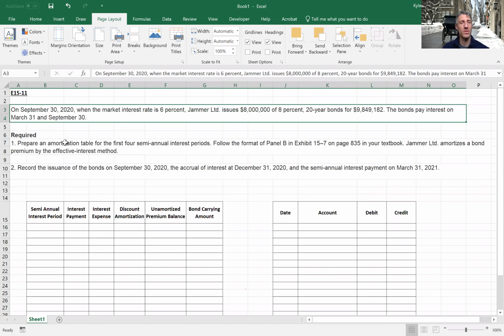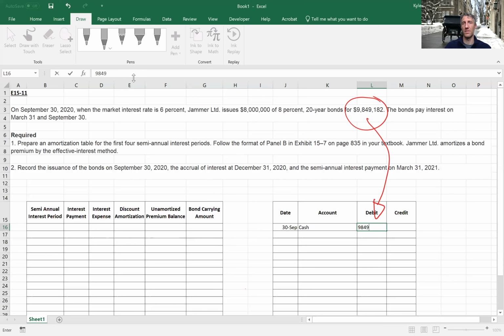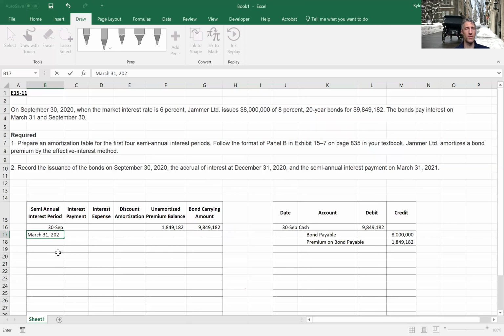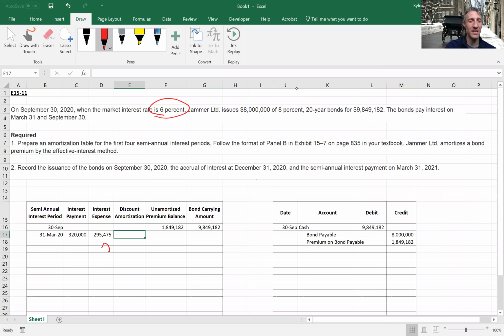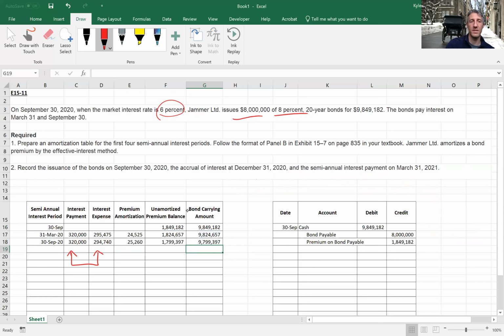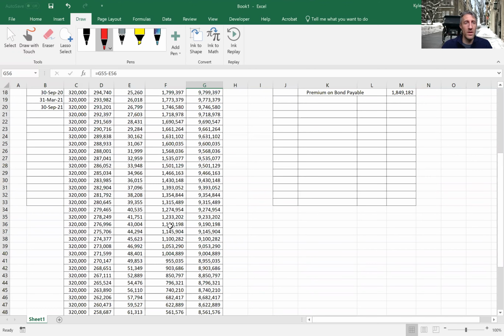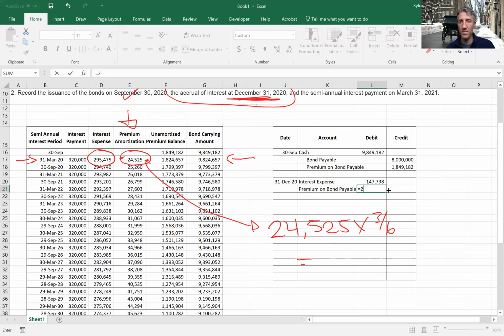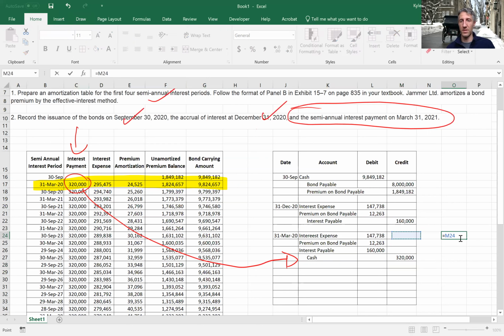E15-11 Tutorial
Textbook: Pearson